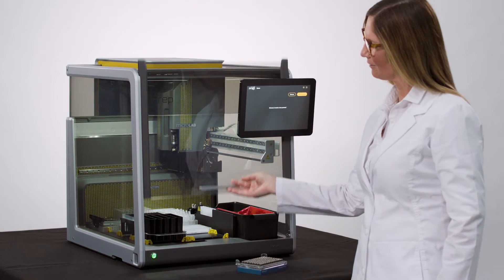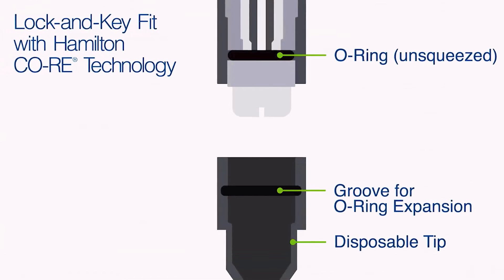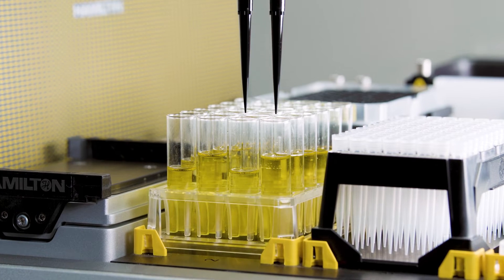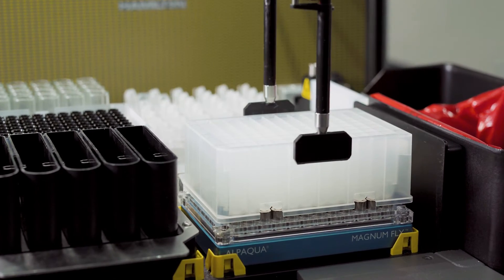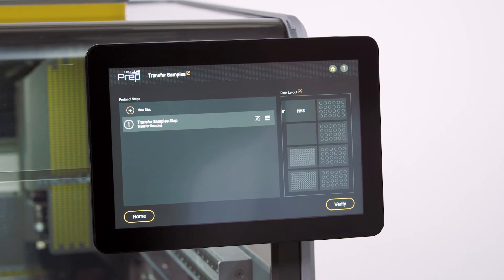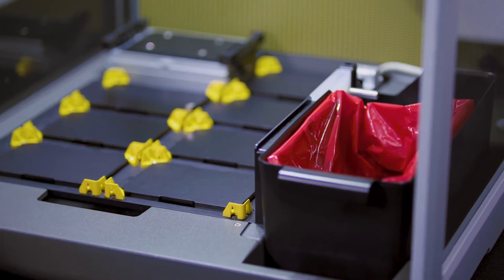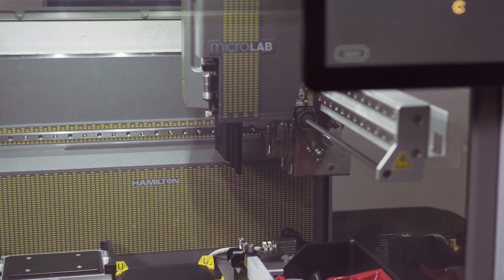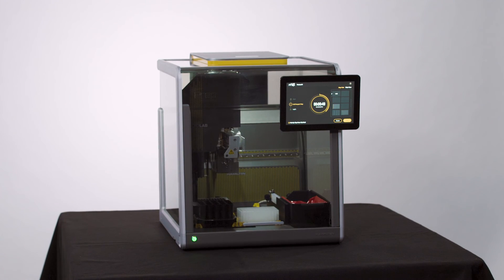Meet Hamilton's Microlab Prep - Instrument Overview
The Microlab Prep is Hamilton’s solution for an easy-to-program, budget-friendly, small-footprint, automated liquid handler. The prep is flexible, allowing users to run numerous methods including PCR setup and nucleic acid extraction.